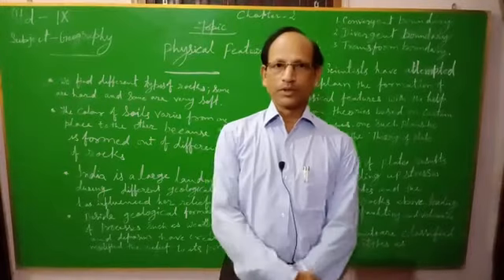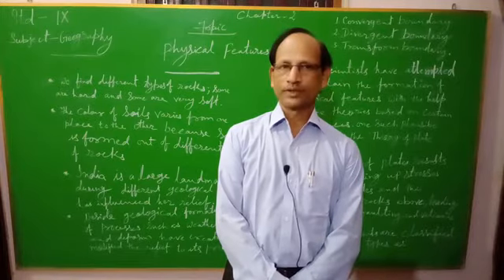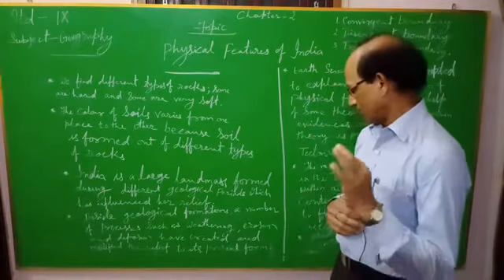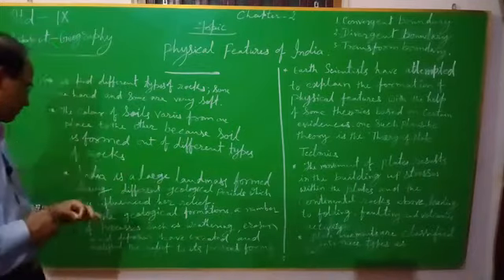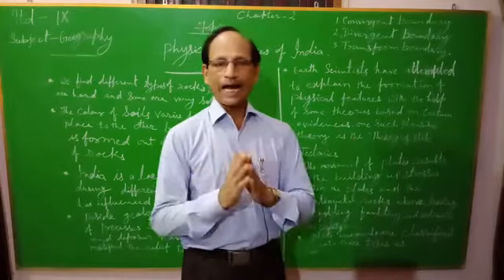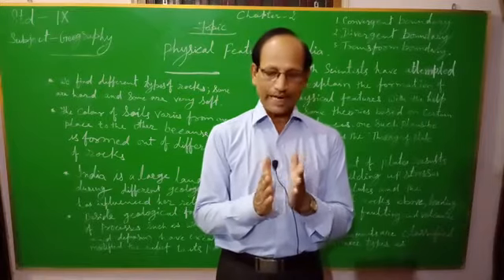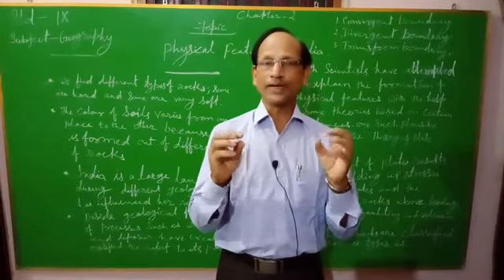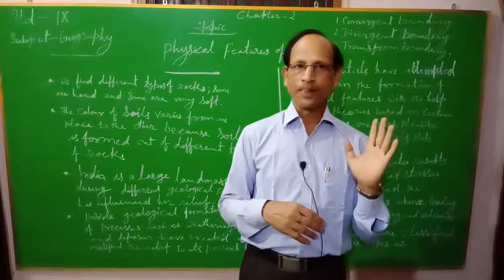Class-9 Geography Ch-2 II Physical Features of India II Part-1